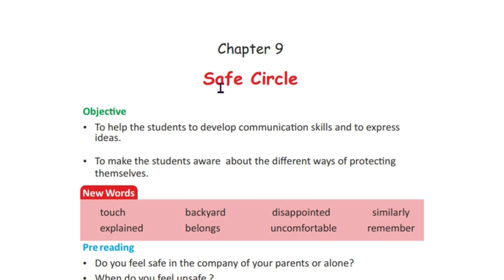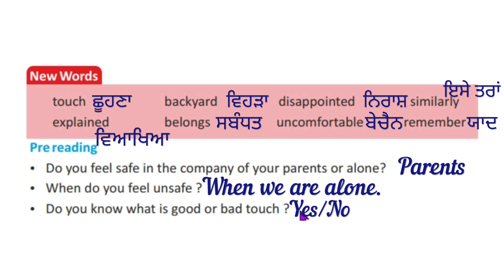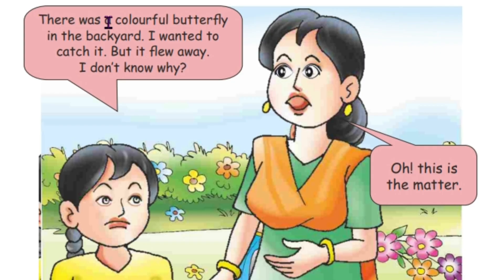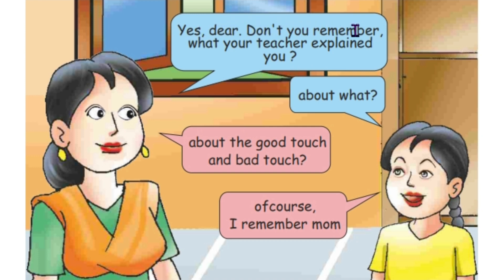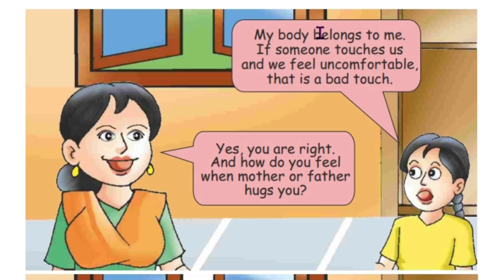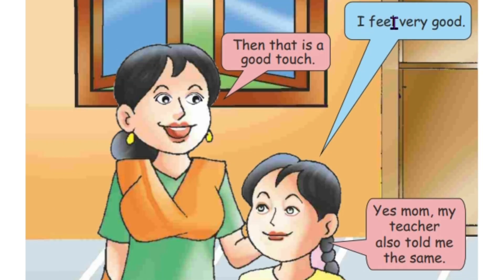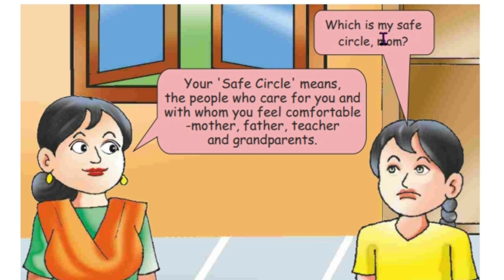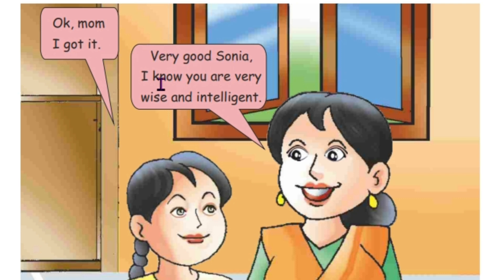5th class English | Lesson 9 | Safe Circle | Lesson Reading | Part 1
5th class English, All Lessons

Lesson 1 - The Elves and the Shoemaker

Lesson-4, Flying Sikh Milkha Singh

Lesson-8, A Glimpse from History